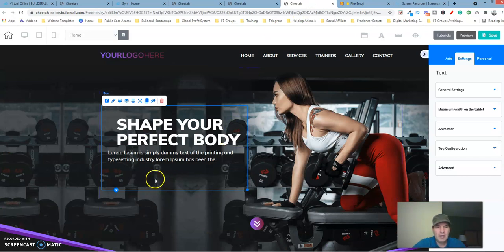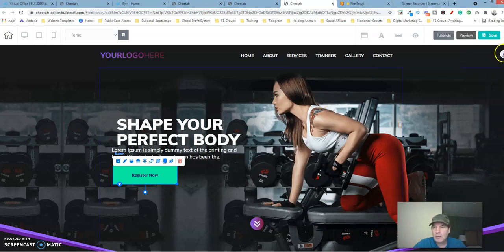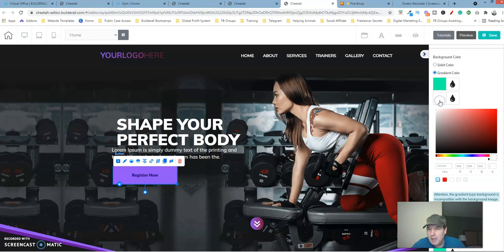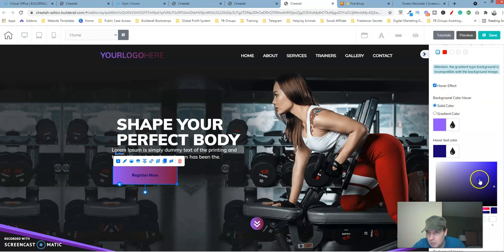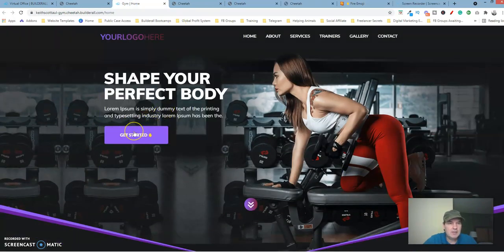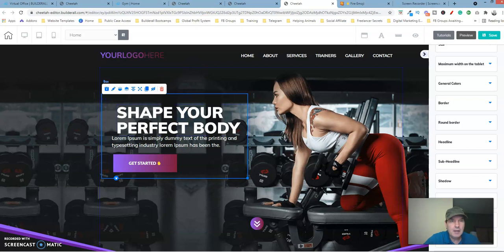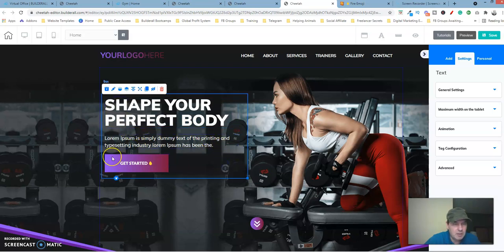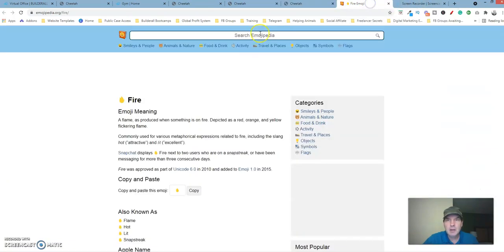How To Build A 1 Page Website Builderall Tips Part 6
Anchors
Scrolling
Hover effects
Contact Email Marketing Forms
Panel Dividers
Animations

In today's episode, we will continue on creating the first panel or first fold. using the Builderall Platform and the Cheetah Builder